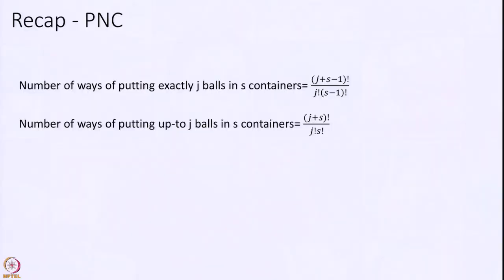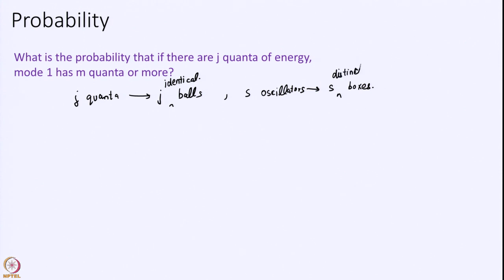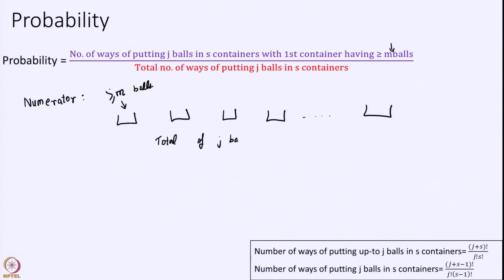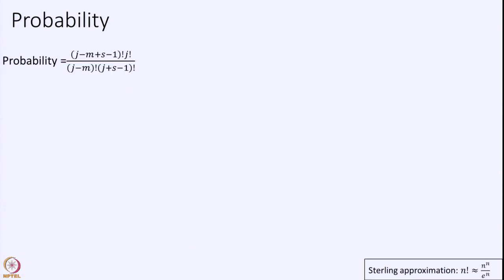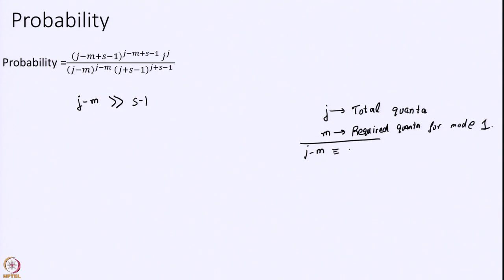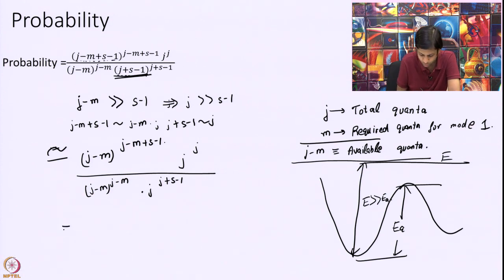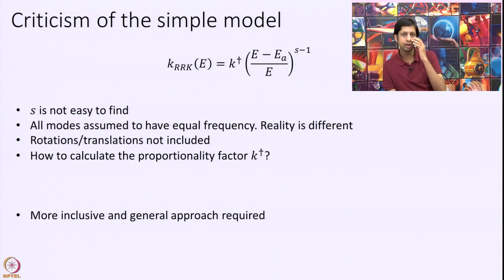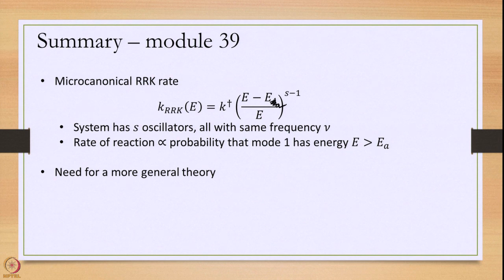Week 7 : Lecture 39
Week 7 : Lecture 39 : Microcanonical rate constant: RRK model